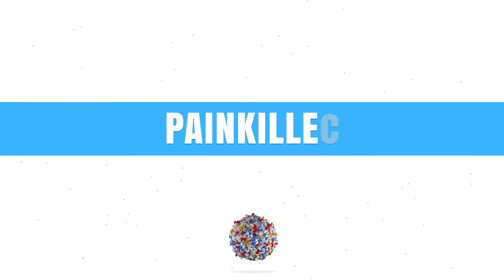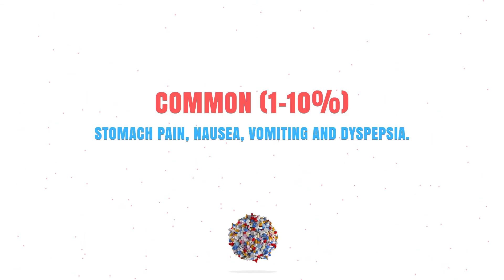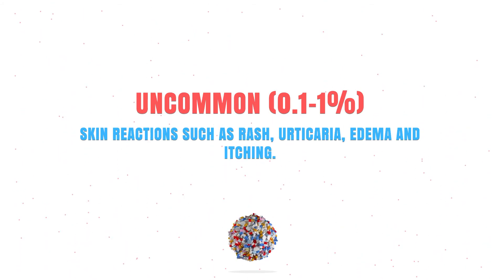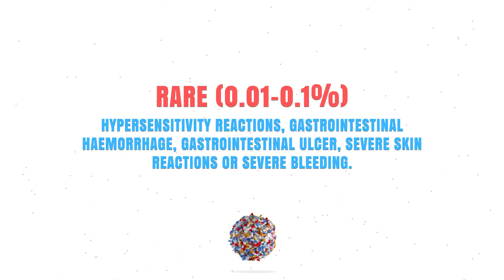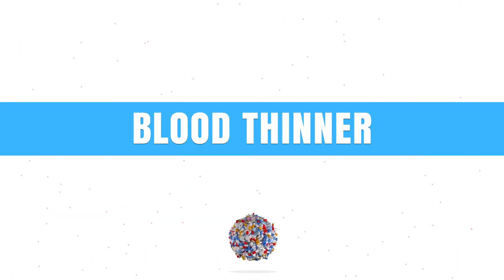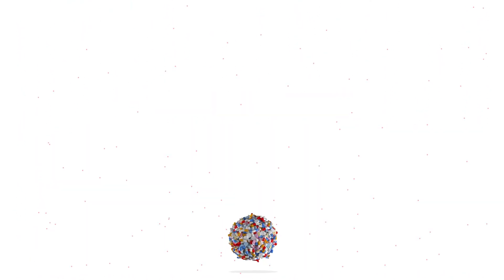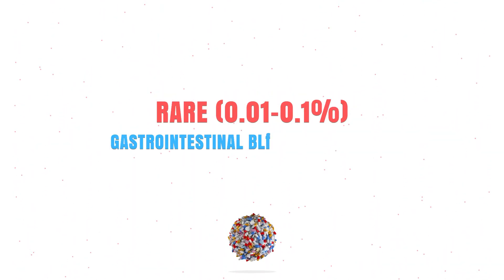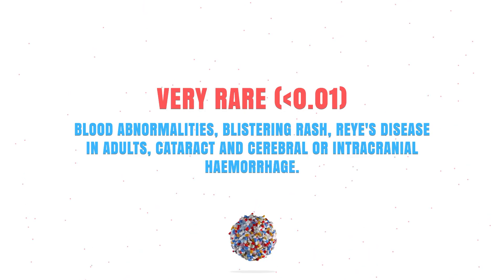How to use Aspirin? (Acetylsalicylic Acid) - Side effects, Dose, Use, Safety - Doctor Explains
Maybe you are dealing with chest pains, you are in need of a blood thinner or a painkiller? Than it might be that your doctor prescribed you Acetylsalicylic Acid, better known as Aspirin.

Generic name: Acetylsalicylic Acid.
•Brand names: Aspirin.
•Available as: tablet, suppository or effervescent tablet.

- Tablet; Just swallow it with half a glass of water.
- Suppository; Insert it into the anus. If necessary you can first moisten it with a little water. This makes it easier to insert
- Effervescent tablet; dissolve the tablet in a glass of water. Wait a moment for the fizzing to stop and then drink the glass. Afterwards rinse the glass with a little water and drink that water as well.

When using aspirin as a tablet or effervescent tablet, than make sure to do so after a meal. This will decrease the side effects you might experience.

Aspirin inhibits prostaglandin synthesis. This causes a painkilling, fever reducing and inflammation reducing effect. In a low dose Aspirin also inhibits platelet aggregation, prolonging bleeding time. This makes it an effective blood thinning medication.
That is why Aspirin can be used to treat angina pectoris, it can be used to prevent a heart or cerebral infarction and it can be used to reduce fever and pain.

- However, when using it as a painkiller, most doctors will start with an initial dose of 500–1000 mg 4-8 times per day (when using tablets). For a max. Dose of 4 g per day.
- When using as a blood thinner, most doctor will prescribe a dose of 160 (–200) mg/day on the first day and 80 (–100) mg 1×/day for the following days.

The following side effects are seen when using aspirin as a painkiller:
- Common (1-10%): stomach pain, nausea, vomiting and dyspepsia.
- Uncommon (0.1-1%): Skin reactions such as rash, urticaria, edema and itching.
- Rare (0.01-0.1%): hypersensitivity reactions, gastrointestinal haemorrhage, gastrointestinal ulcer, severe skin reactions or severe bleeding.
- Very rare (0.01%): Reye's syndrome.

The following side effects are seen when using aspirin as a blood thinner:
- Common (1-10%): hypersensitivity symptoms and prolonged bleeding time.
- Uncommon (0.1-1%): nausea, vomiting, diarrhoea, flatulence, constipation and dyspepsia.
- Rare (0.01-0.1%): gastrointestinal bleeding, anaemia.
- Very rare (0.01%): Blood abnormalities, blistering rash, Reye's disease in adults, cataract and cerebral or intracranial haemorrhage.

Safety:
- The usage of aspirin can lead to dizziness or fatigue. Please do not drive while experiencing this.
- Furthermore, alcohol increases stomach complaints. If you do experience nausea or stomach pains after the usage of aspirin, than be carefull with alcohol, as this can increase those complaints.
- Lastly, Aspirin could be dangerous for pregnant women and women who are breastfeeding. Therefore always discuss this with your personal doctor.

Literature:
1: Farmacotherapeutisch Kompas. (2022). Acetylsalicylzuur.
2: Apotheek.nl (2022). Acetylsalicylzuur bij pijn of ontsteking.